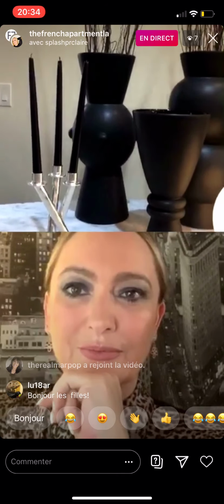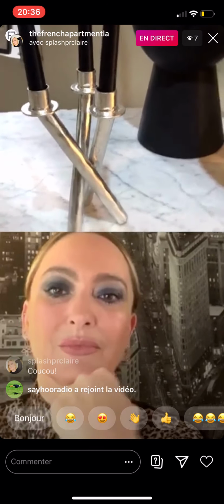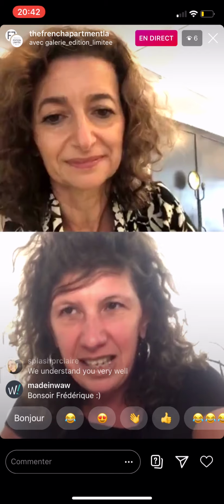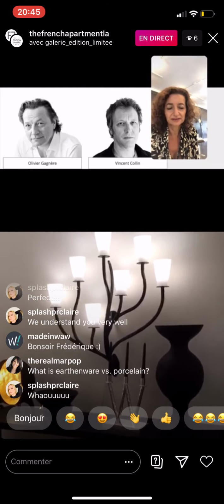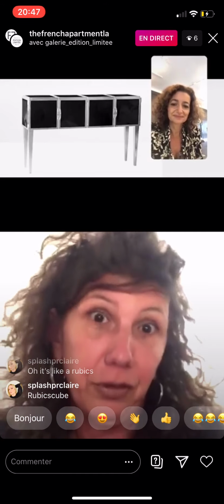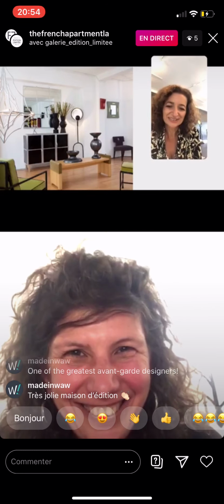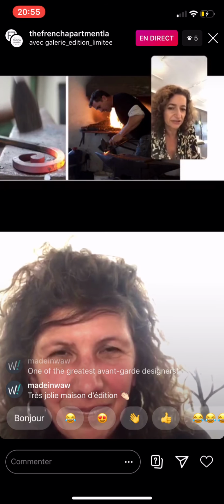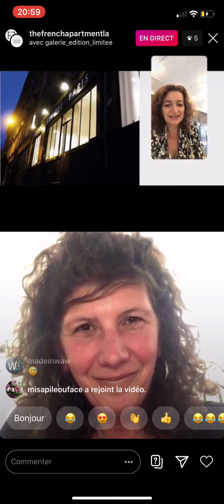The French Apartment Weekly Instagram Live w/ Edition Limitée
Nadine Teboul, owner of The French Apartment Gallery is discussing the Edition Limitée collection with its founders, Fréderique Caillet.
Tune in was live at 11.30am on Friday MAY 29th.

About Edition Limitee:
Created in 1995, the Édition Limitée gallery specializes in the commission of furniture, lighting, and decorative objects in collaboration with Olivier Gagnère, Vincent Collin, and Ettore Sottsass. As part of the great tradition of French Decorative Arts, the Édition Limitée gallery affirms the uniqueness of their creations ;

Each piece is manufactured in limited series by French master craftsmen using specific material and technical savoir-faire. All our models are signed and some of them are part of a numbered series